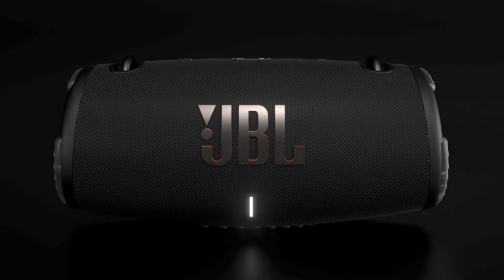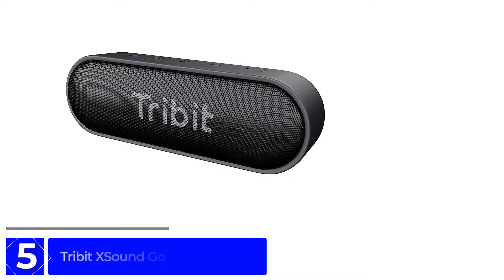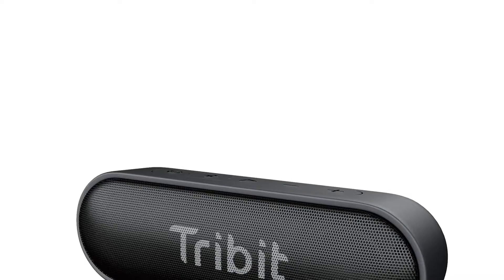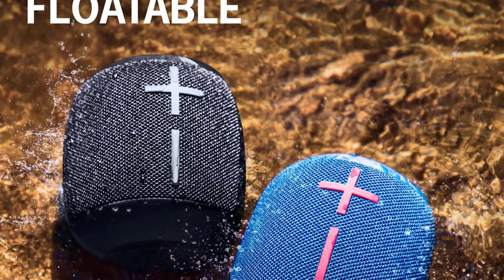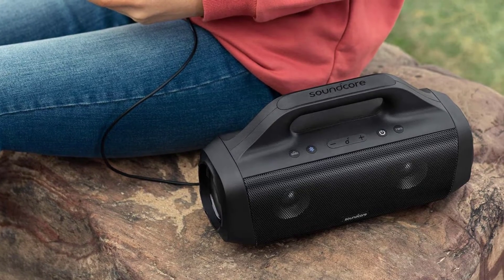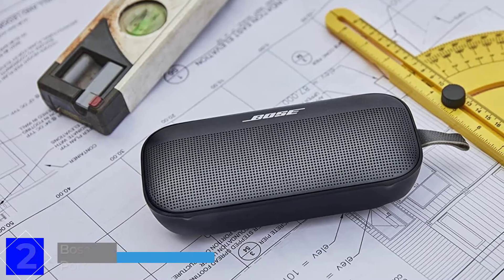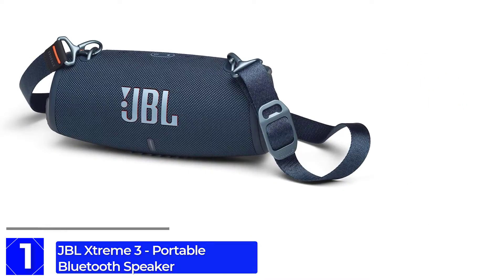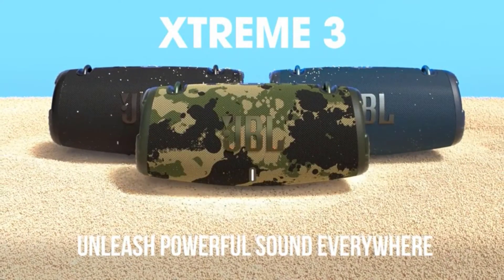Best 5 Bluetooth Speakers 2022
🙋‍♂️ Are you Searching for the Best Bluetooth speaker? Yes, here is the right place.

▶️ 5. Tribit XSound Go.

▶️ 3.Anker Soundcore Motion Boom Outdoor Speaker.

▶️ 2. Bose SoundLink Flex Bluetooth Portable Speaker.

▶️ 1. JBL Xtreme 3 - Portable Bluetooth Speaker.